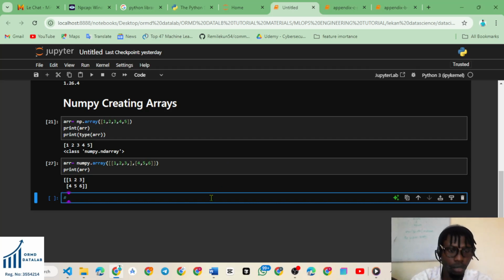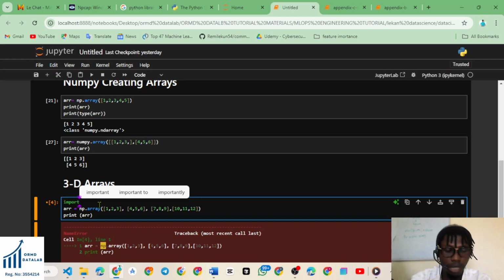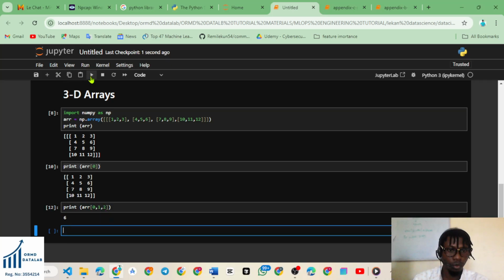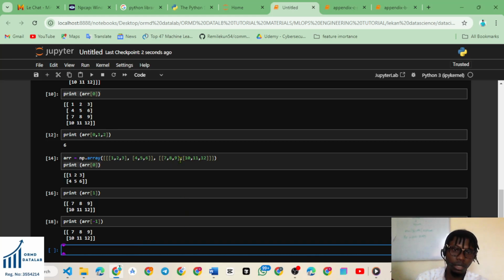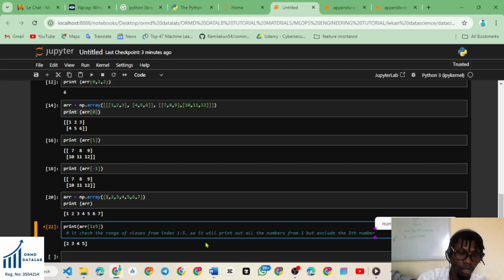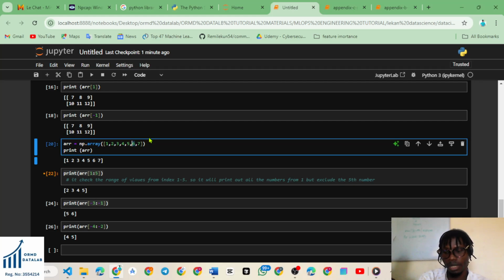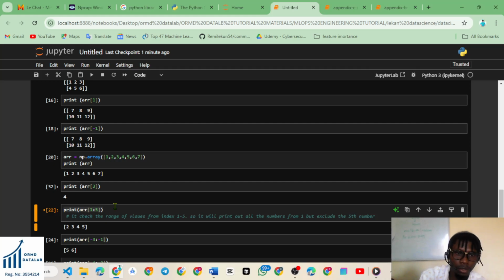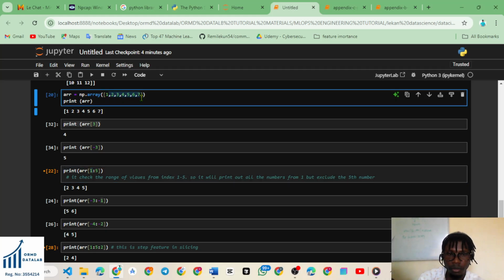Introduction of Numpy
This is the introduction of numpy for beginners in data science